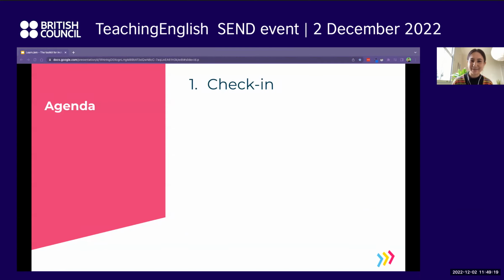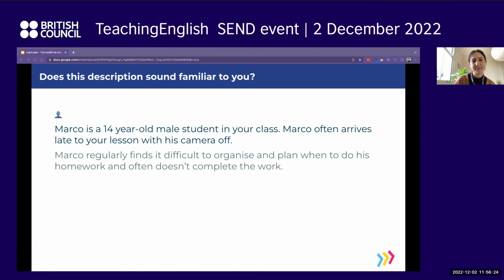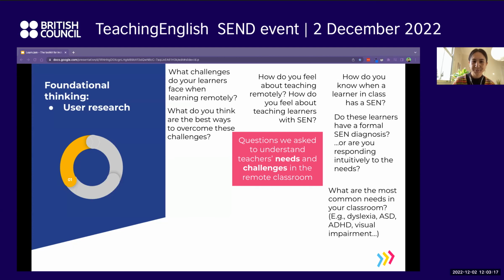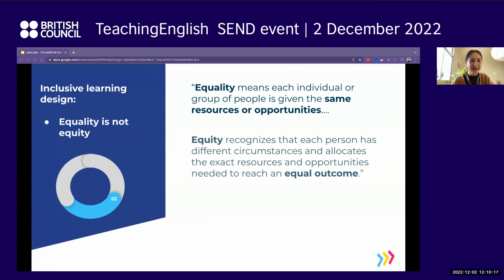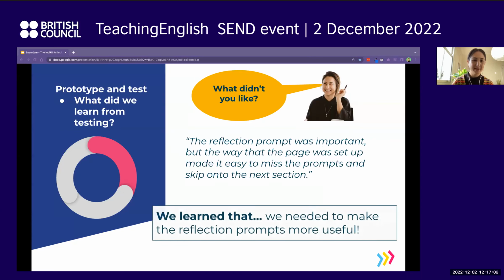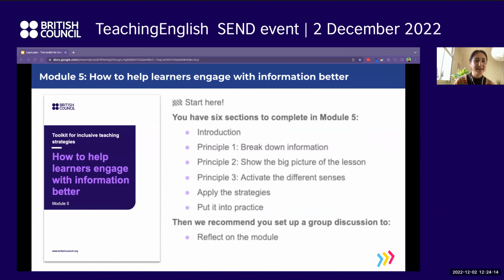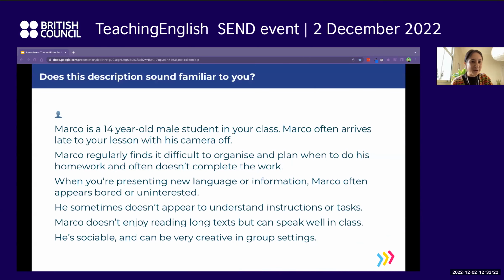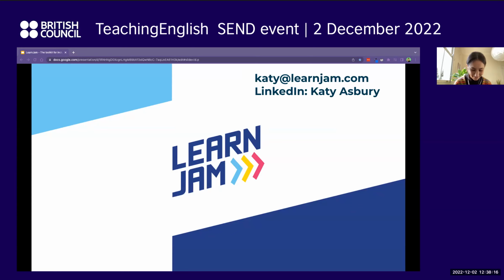Inclusive teaching principles and strategies in ELT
Webinar: Inclusive teaching principles and strategies.
Recorded in December 2022

In this session, Katy Asbury shares the findings from research into how to best support teaching provision of special educational needs (SEN) in remote ELT settings in the Americas. She discusses how these findings have led to the 7-module toolkit that we have recently developed for the British Council. Throughout the session, she shares content from the toolkit and describes how you can use principles and strategies from the modules to create a more inclusive teaching and learning environment in your classroom.